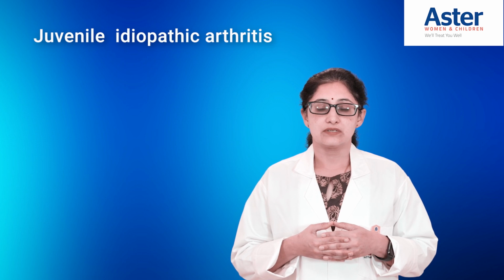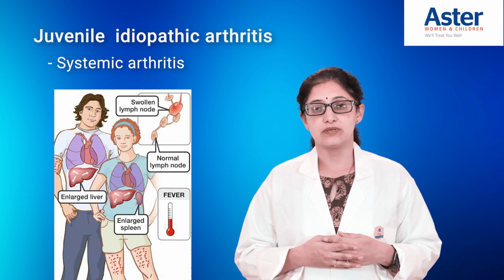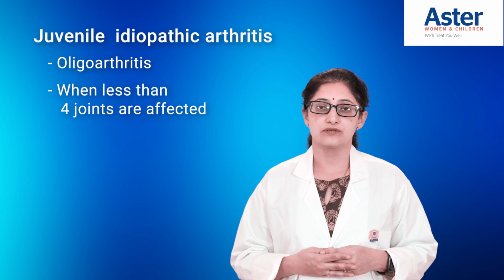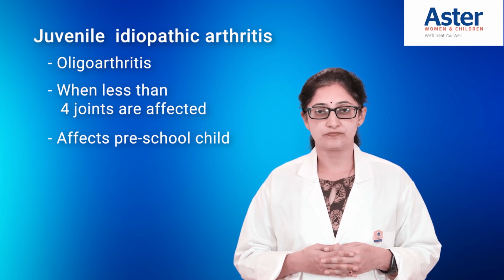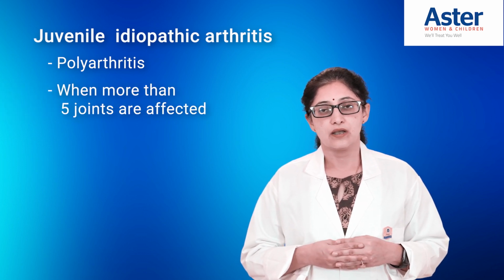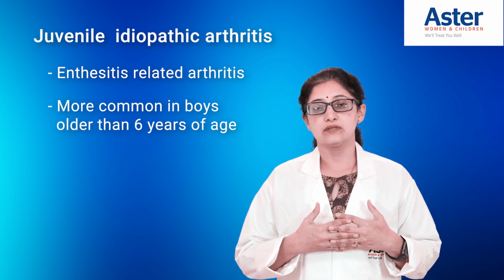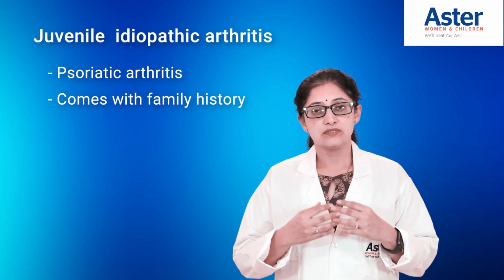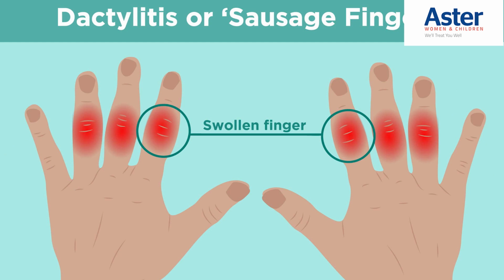Understanding Childhood Arthritis | Dr. Jyothi Raghuram | Aster Women & Children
Dr. Jyothi Raghuram talks about the various symptoms & types of Childhood Arthritis in kids. Watch the complete video to know more!